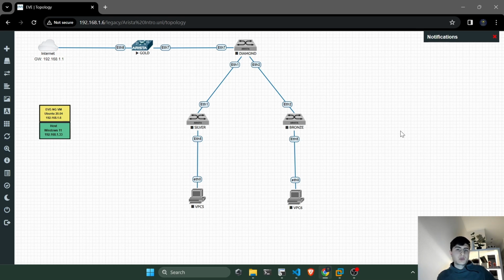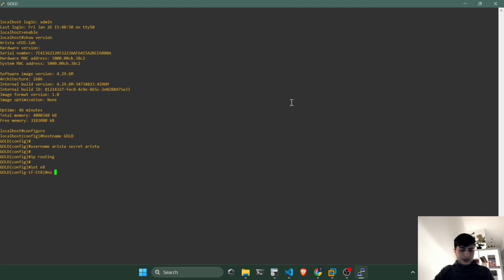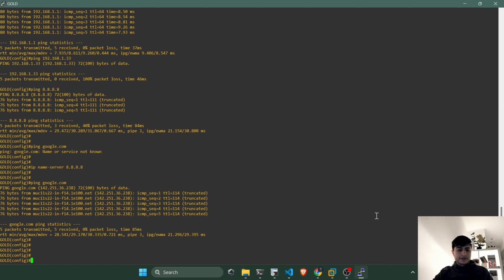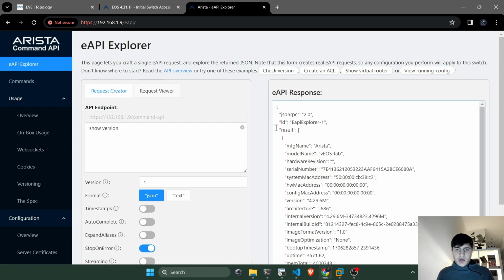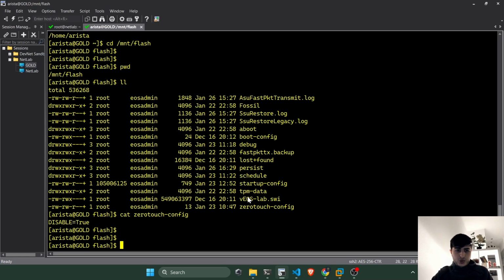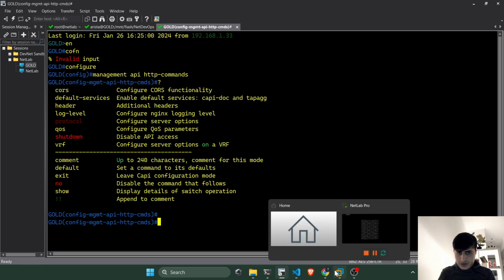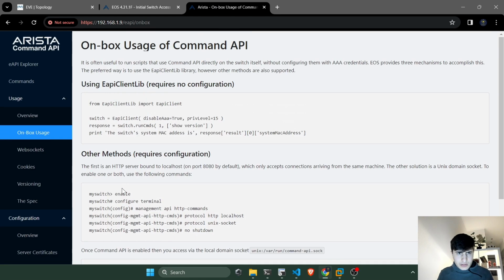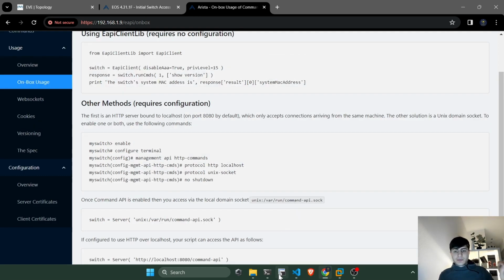Arista Automation & Programmability: Part 2 - eAPI activation & on-box script execution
Welcome to Part 2 of our series! Dive into essential networking skills as we guide you through the Initial configuration, eAPI activation, and on-box script execution using Python. Elevate your network management capabilities with practical insights and step-by-step demonstrations. Let's harness the power of Python for seamless network automation and efficiency. Join us for a hands-on journey!